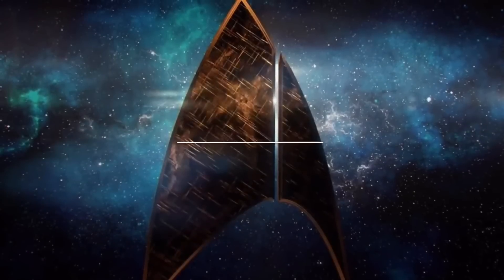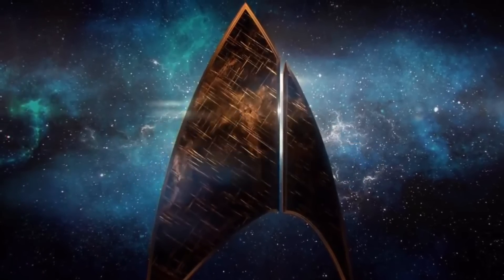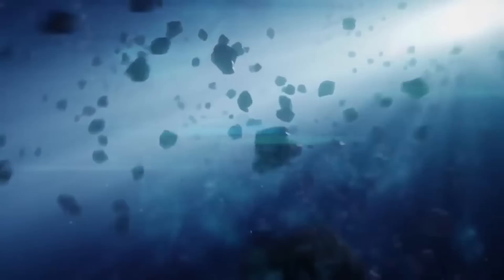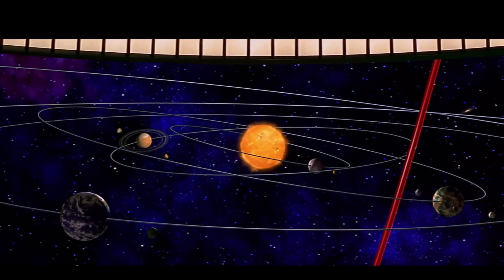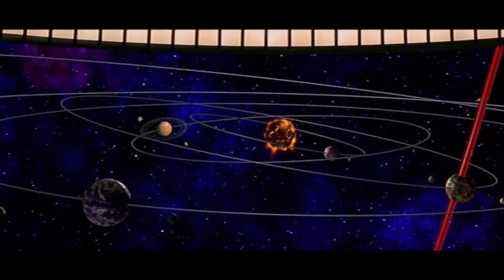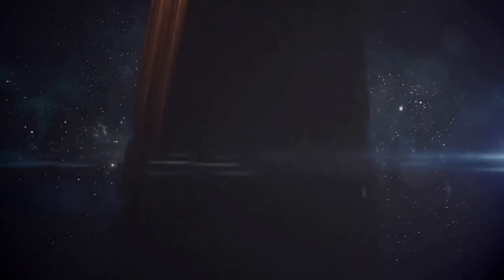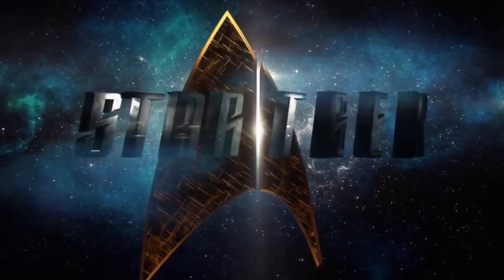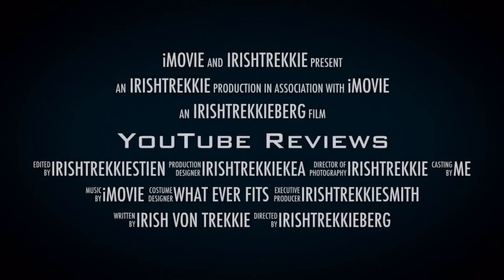Star Trek 2017 | A new Enterprise ?!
Join me

Star Trek Starships Collection Enterprise Pac FULL REVIEW

This episode deals with the Enterprise, All of them

Cya